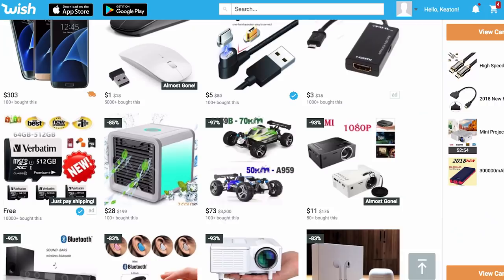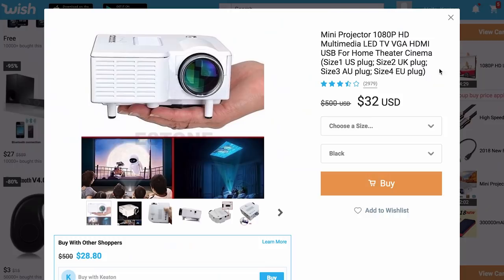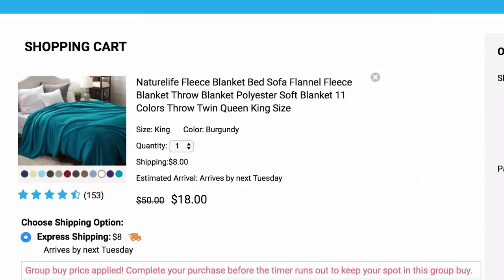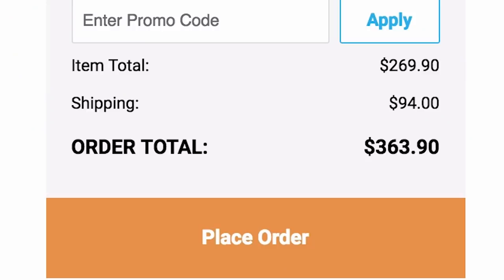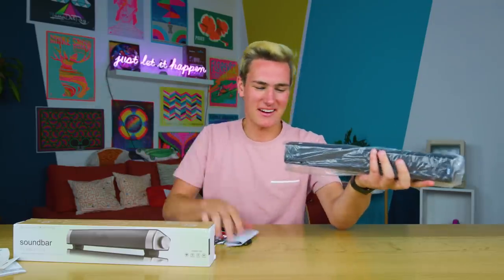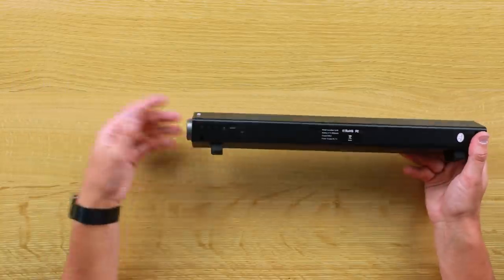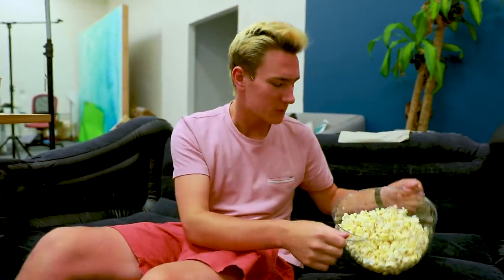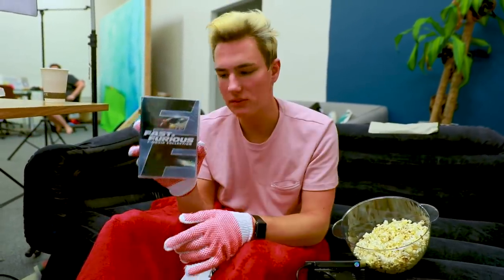$360 Wish Home Movie Theater Setup!?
This movie theater setup didn’t really work out, but at least I TRIED for you guys - if you wanna make a Wish Movie Theater I’ll link the products down below but I wouldn’t suggest the projectors… The popcorn maker is actually DOPE!! It makes awesome popcorn 🍿

comment ‘FAST ND FURIOS bb’ if u see this 🤣

Our Equipment:

TechSmartt is a kid & family friendly channel, where I unbox and review cool tech & gadgets from the internet!